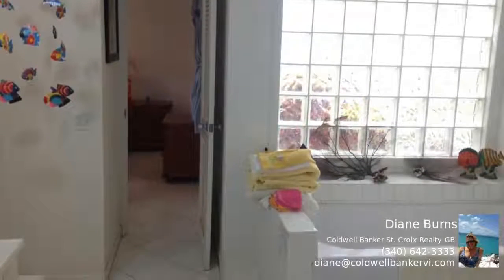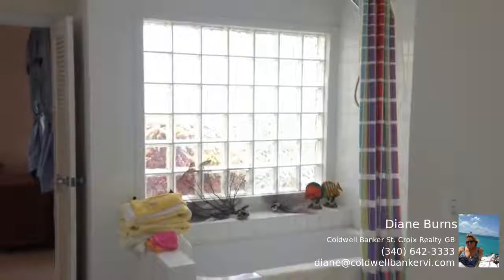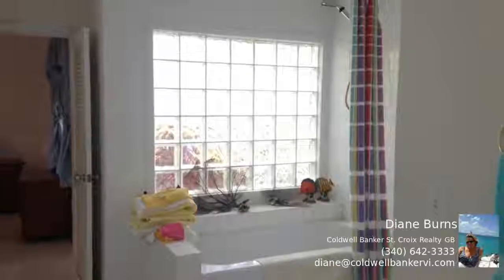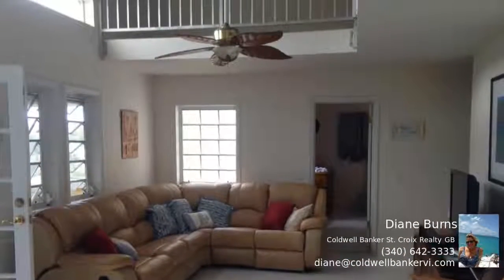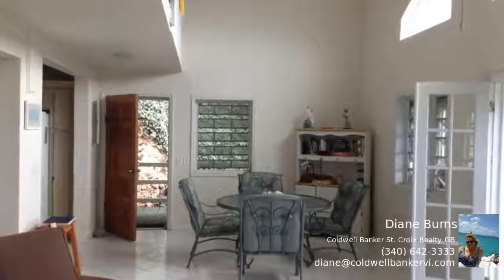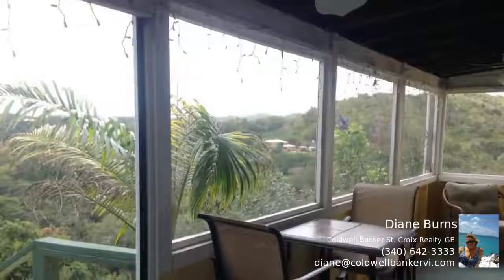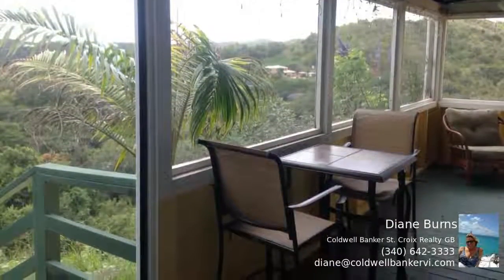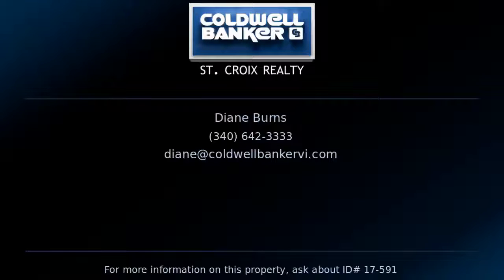St. Croix Property -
This three bedroom, two bathroom house has a detached one bedroom, one bathroom guest house, and screened porches and secluded balconies to enjoy the breathtaking views and fantastic breezes. The kitchen has premium upgrades, and the laundry is located off the downstairs master bedroom. French doors lead onto the balcony, which faces the Caribbean Sea and cruise ship pier. The upstairs bedroom has a covered balcony with views and a storage unit. The entire second floor is covered with stain-resistant carpet. And the railing along the mezzanine was created by Michael Walsh.